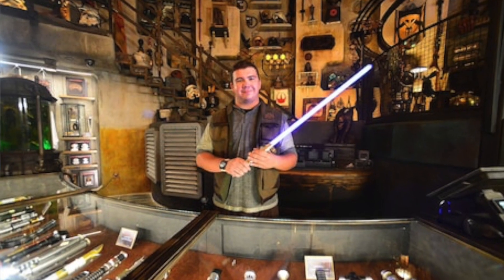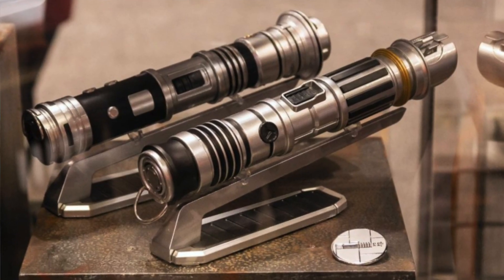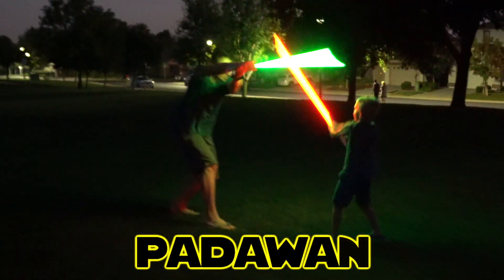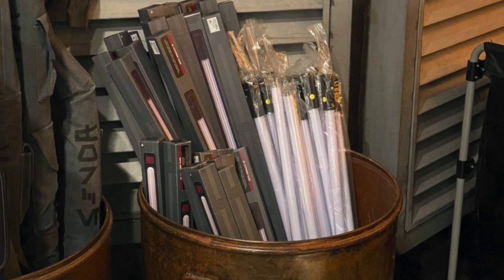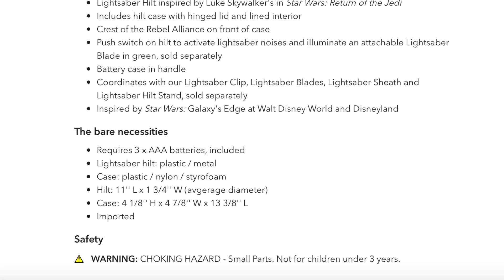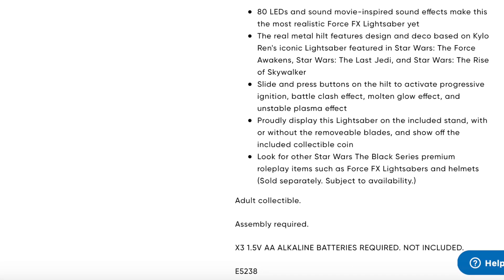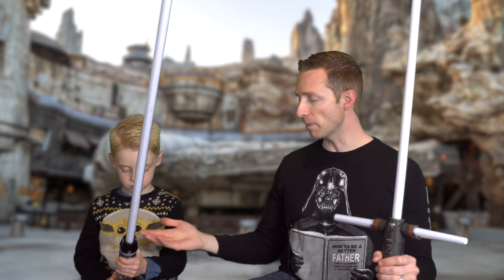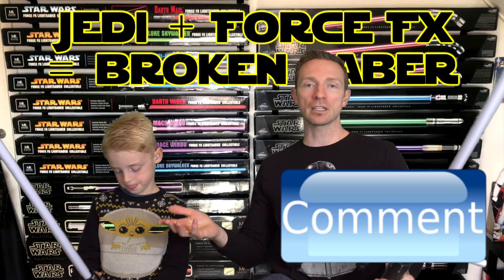Can we Duel with Galaxy's Edge and Force FX Lightsabers?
In this video we talk about the risks and rewards of dueling with these metal hilt, replica quality, mid-priced Legacy lightsabers from Galaxy's Edge and Hasbro's Force FX series. Fighting and battling with lightsabers could be a fun activity, but what did the company say about dueling with these Lightsabers?

***Legacy Lightsaber's and blades FOR SALE on Amazon***

Where to buy Force FX Lightsabers by Hasbro

Galaxy's Edge Merchandise on Amazon

Our Adventures from Star Wars Galaxy's Edge!!